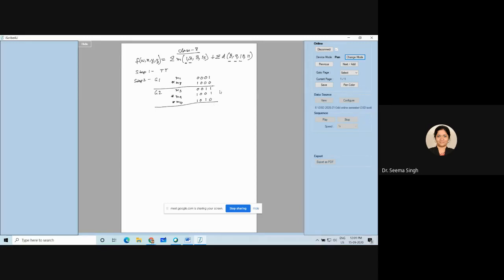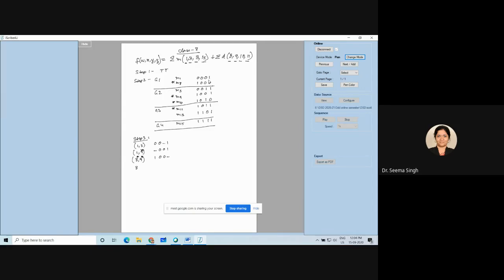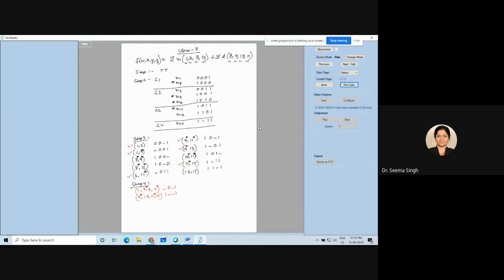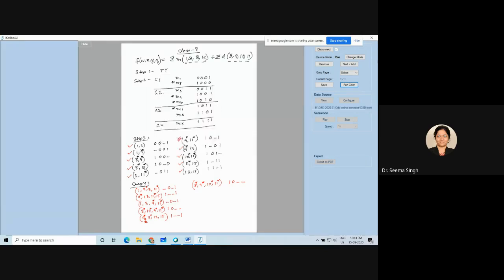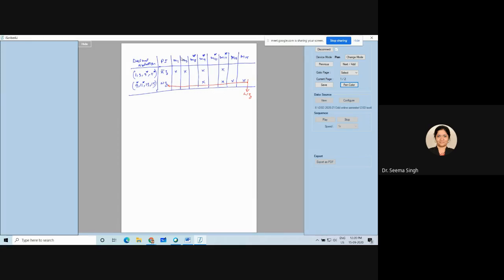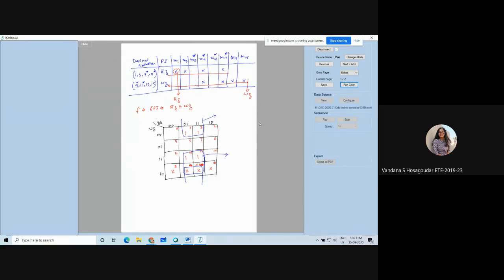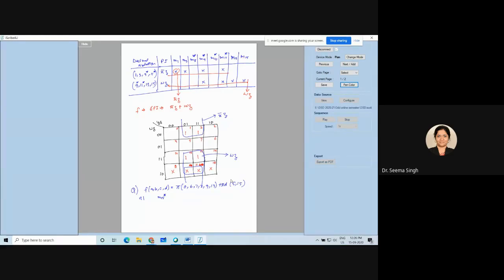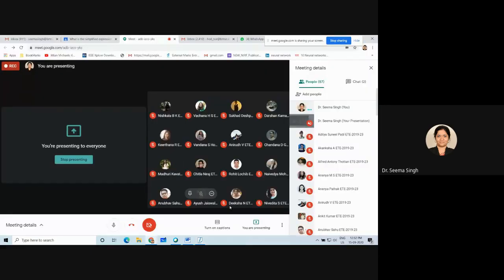DSD Module 1 class 8 (QM Method with don't care terms) by Dr. Seema Singh, Professor, Dept. of ETE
Digital system design: 18EC34
Quine McClusky method for 4 variables (with don't care terms) Boolean expression. Detailed grouping and procedure is explained for simplification of Boolean expressions.